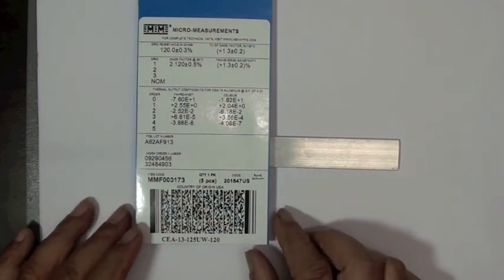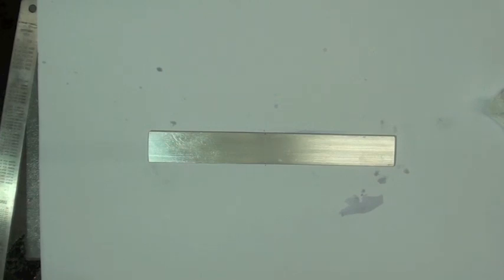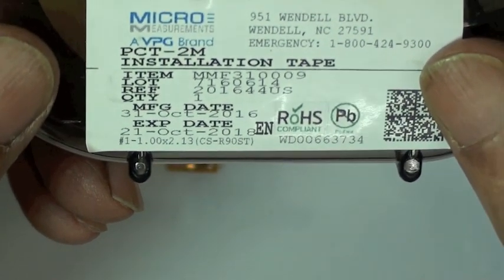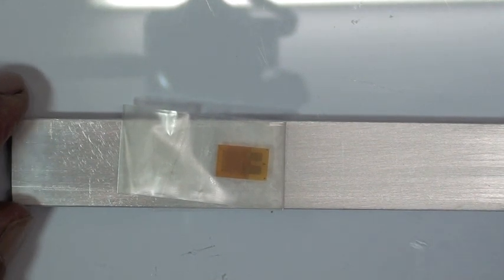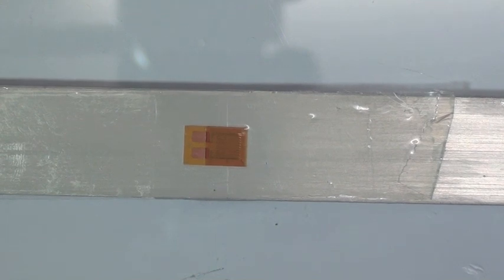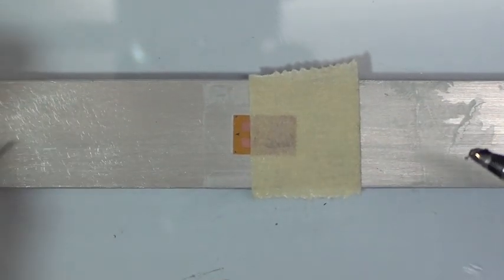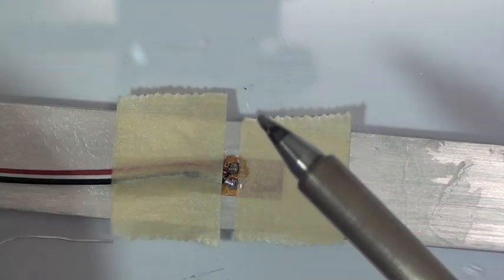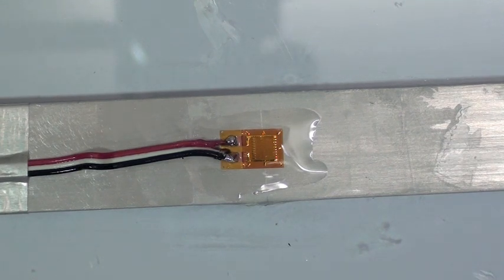Strain gage installation procedure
Recommended Strain Gage Installation Procedure as per Micro-Measurements instruction Bulletin B-127